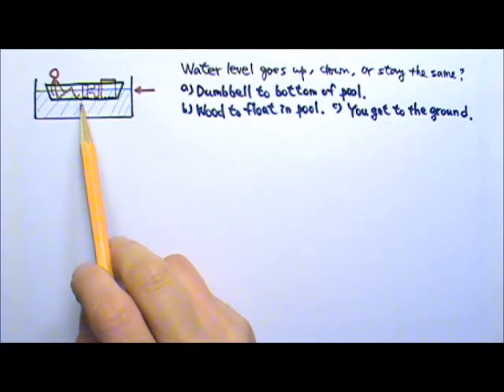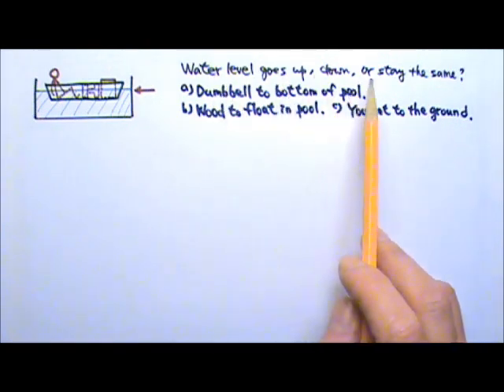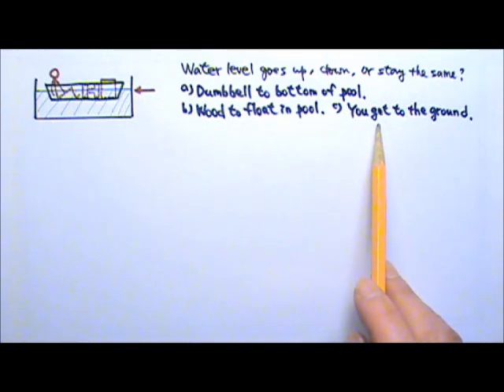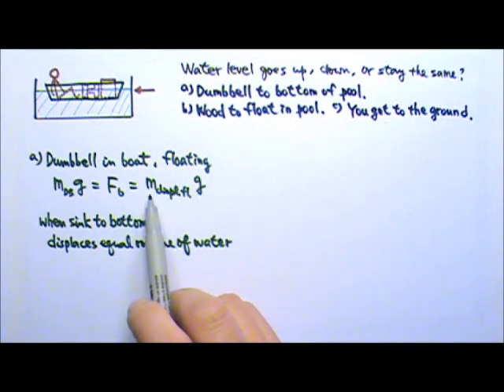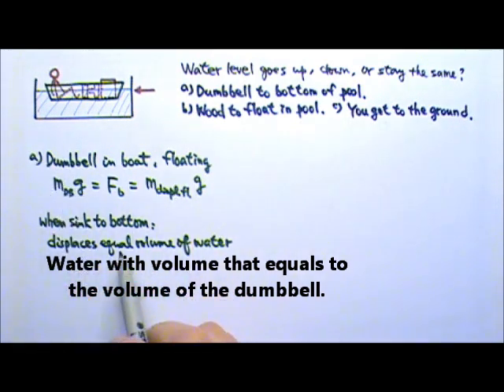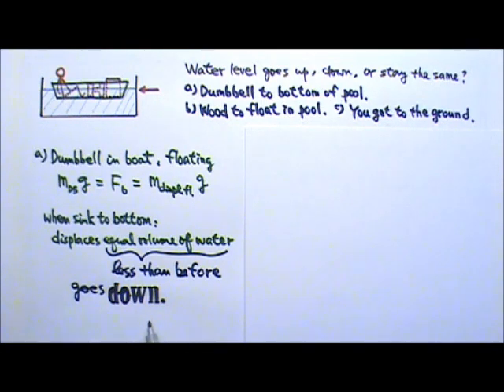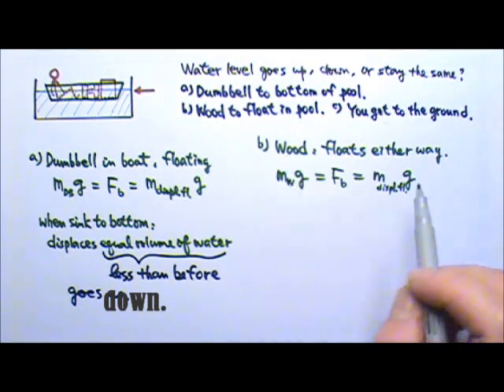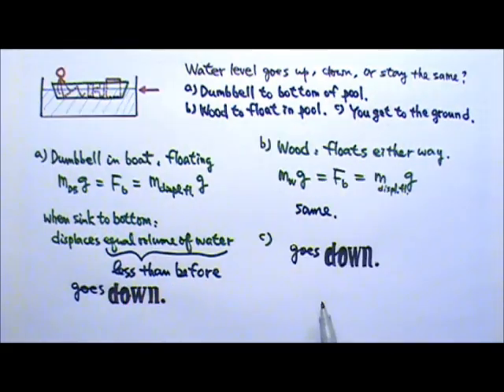AP Physics 1: Fluids 16: Buoyant Force Concept Questions 2: Boat in Water